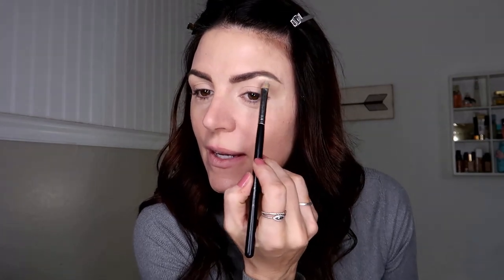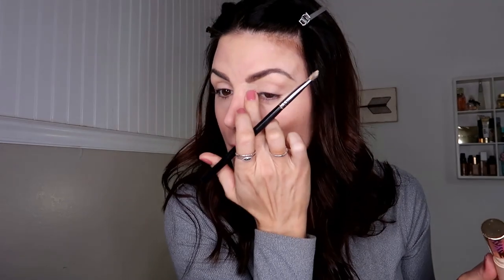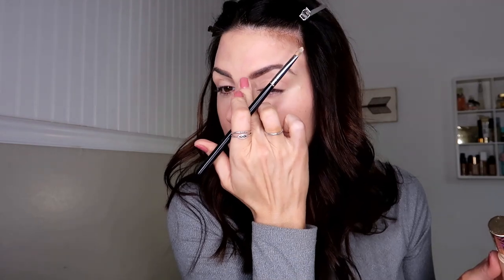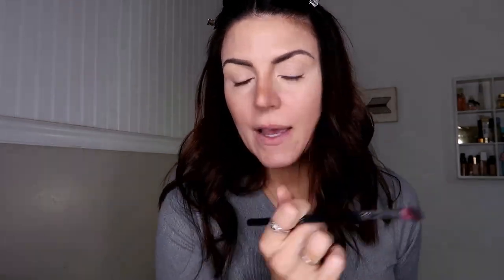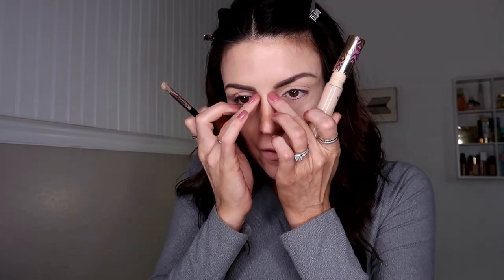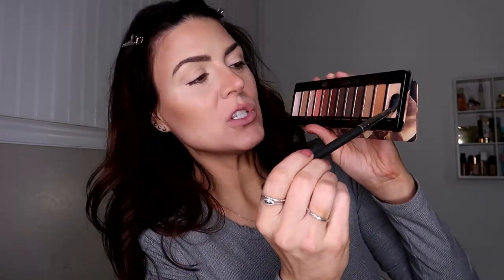5 Minute Makeup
Sungoddess Self Tanner (My Favorite Sunless Tanner)

My Favorite Hair Extensions:
Irresistible Me: